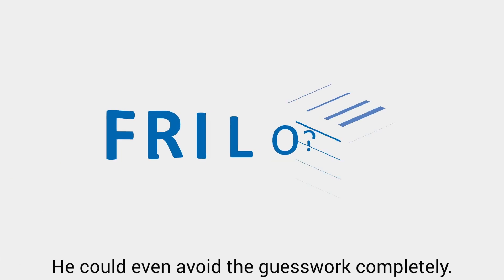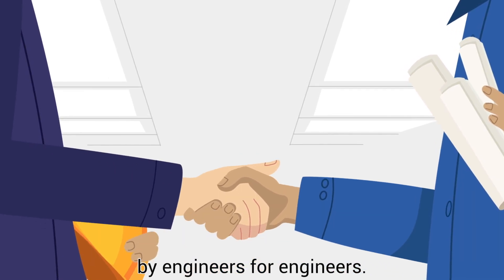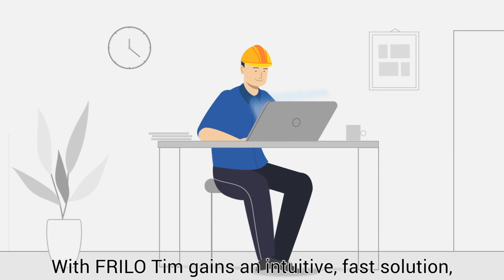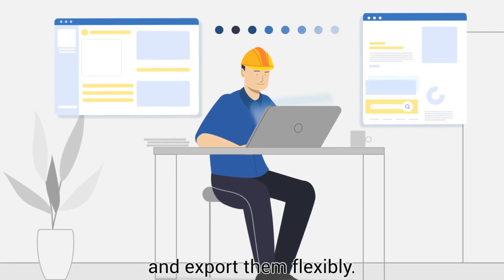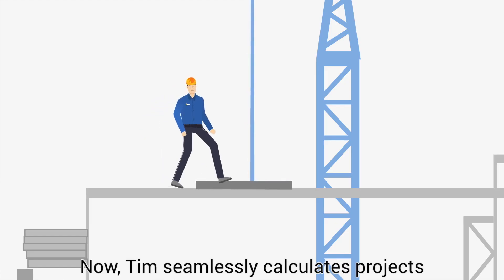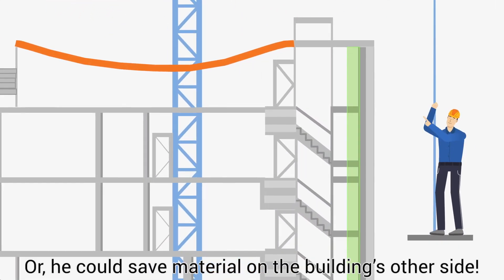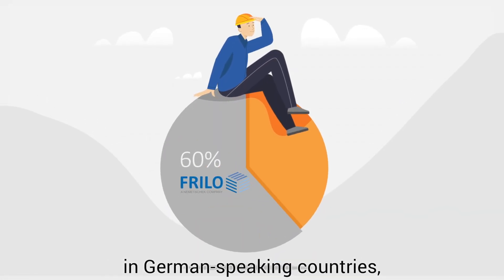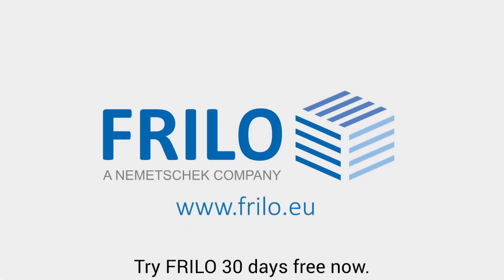FRILO - Who we are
Therefore FRILO software for your office!

With more than 40 years of experience and about 100-static-software-solutions FRILO is one of the leading providers of innovative calculation programs for structural analysis and structural design.

FRILO-software-solutions are characterized by their ease of use, fast results and continuous adaptation to current standards. In doing so, FRILO follows the practical requirements of the engineer's everyday life and, in addition, provides highly qualified customer service.